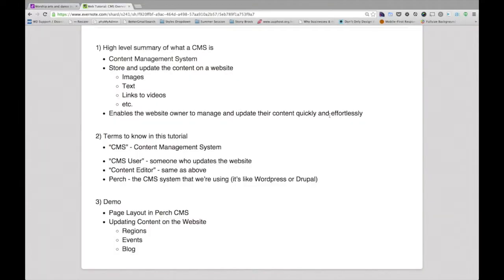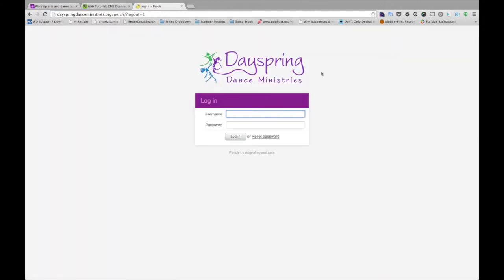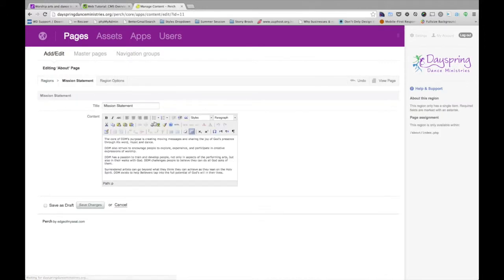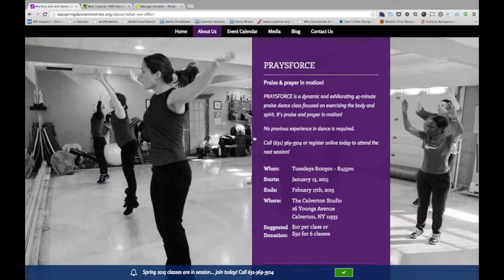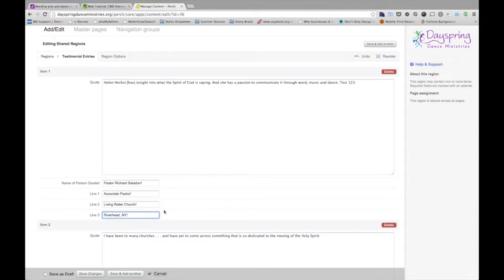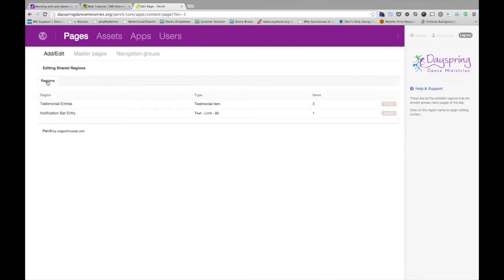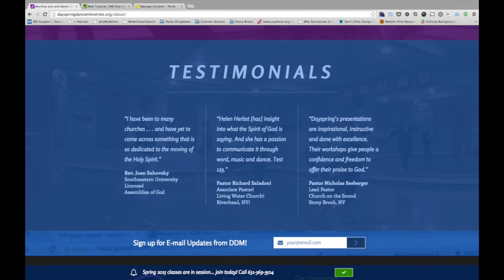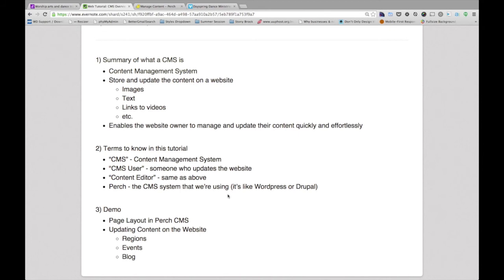Tutorial: Editing Your Website with Perch (1 of 2)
You have a website that Inspiro Designs has developed for you? Great! Now you can learn how to update your content and be in control of your website. // Need a website? today!